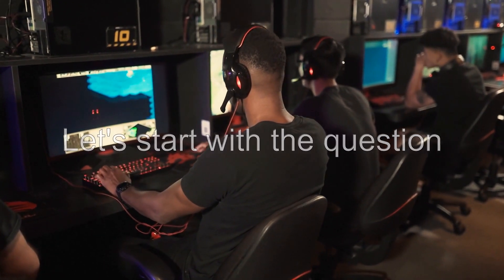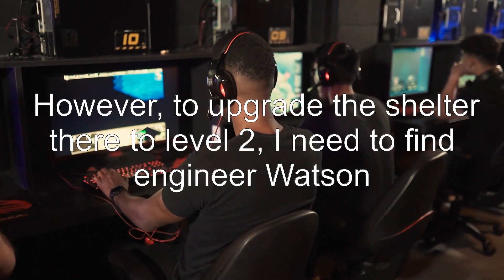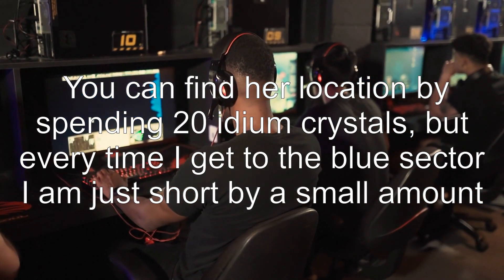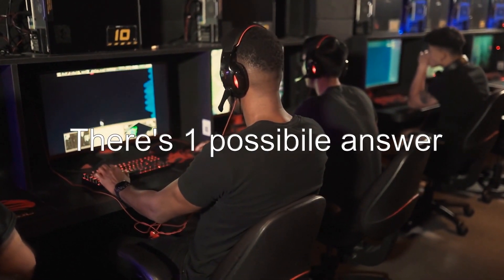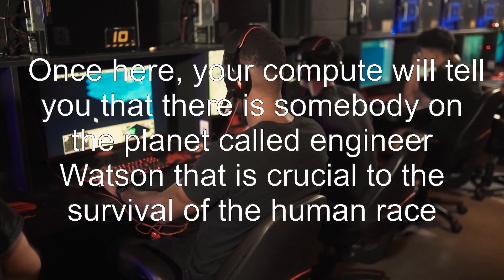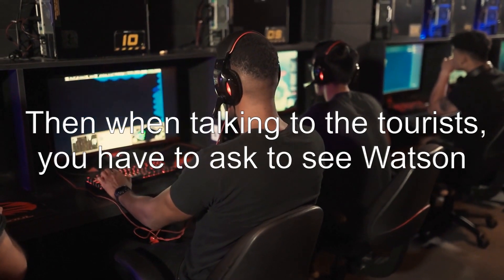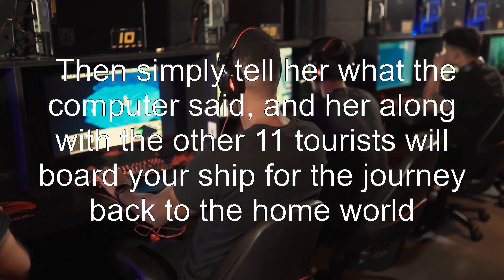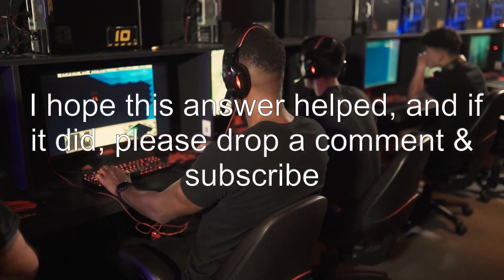Where is engineer Watson?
full-of-stars: Where is engineer Watson?

Related to: full-of-stars